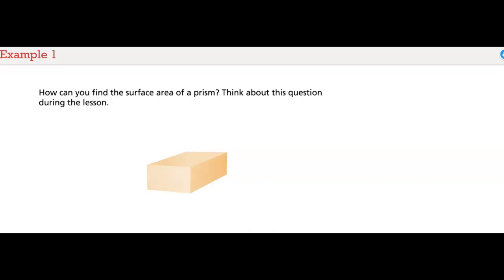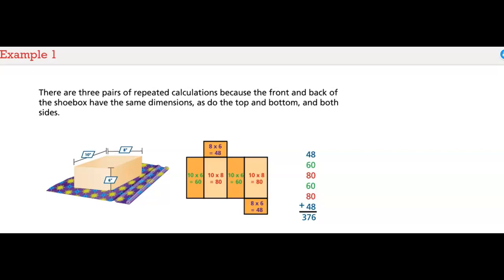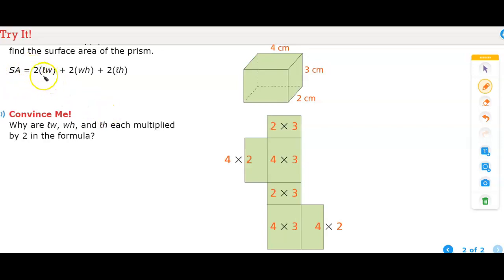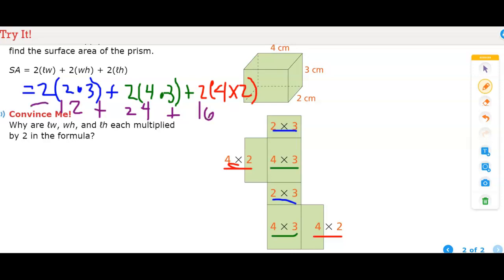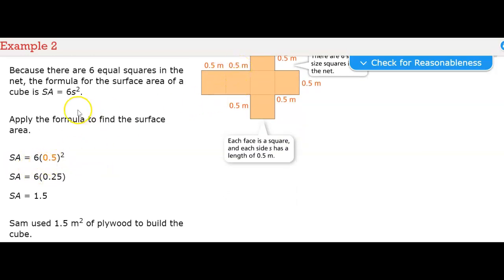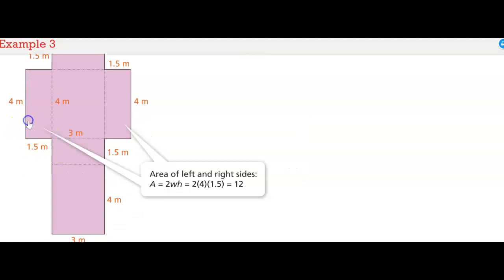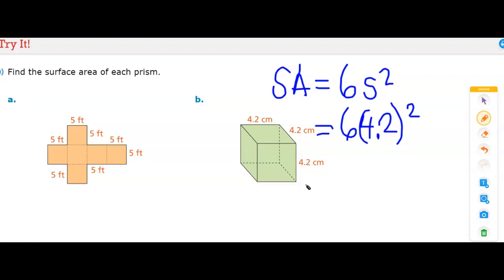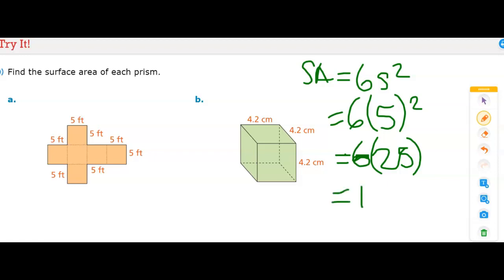7-6 Find Surface Areas of Prisms